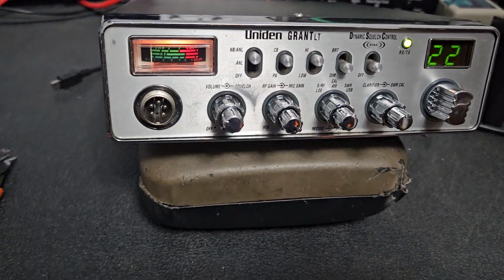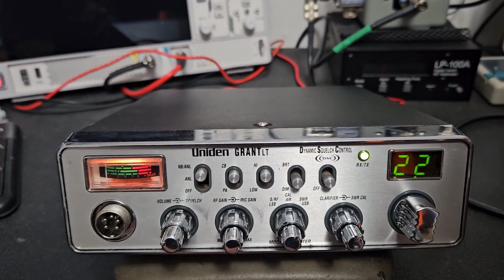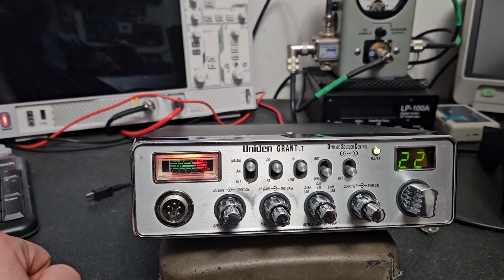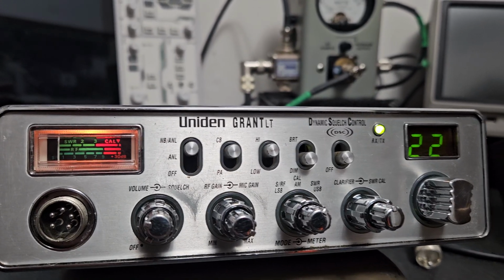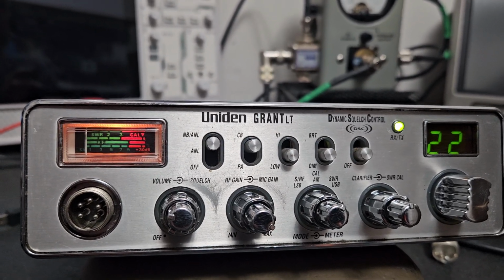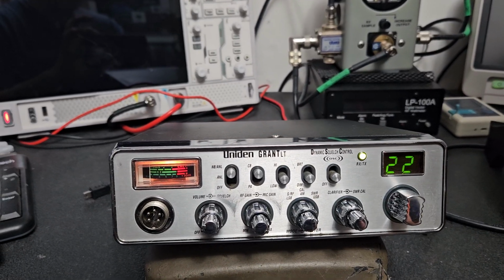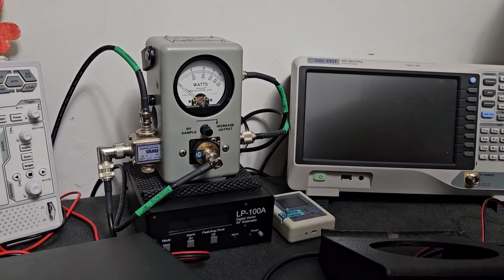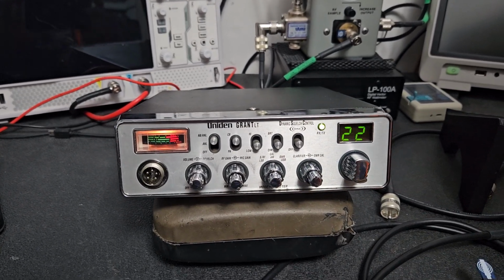Update Uniden Grant LT